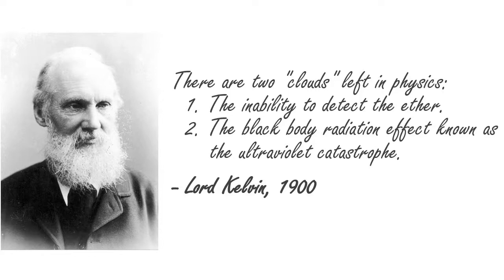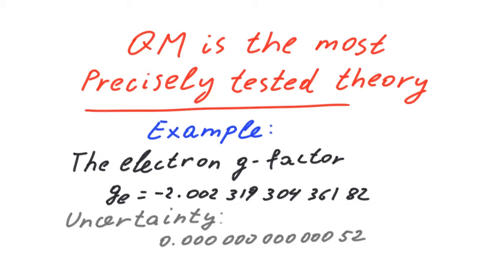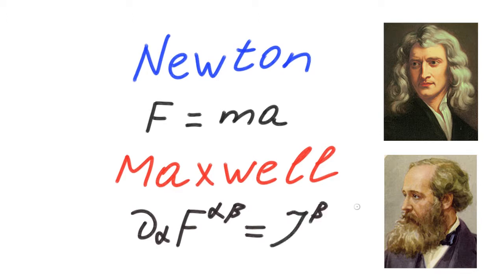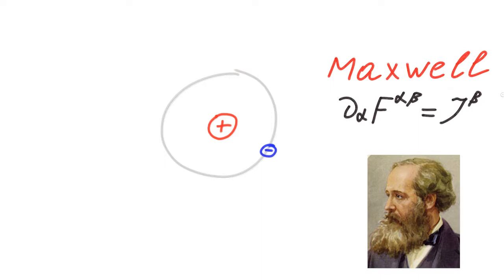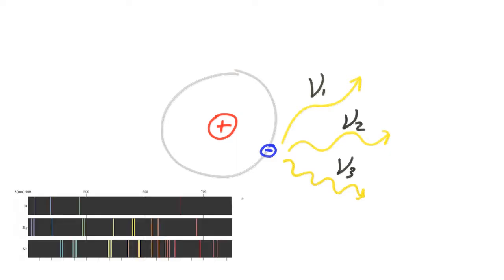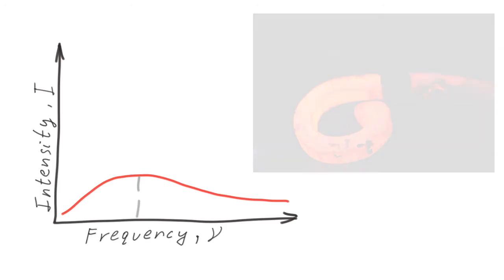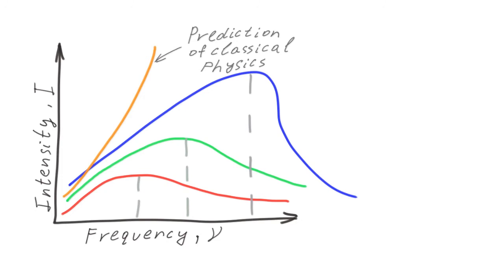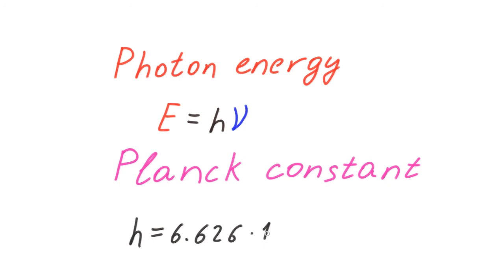Limits of Classical Physics | Quantum Mechanics #1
The ultraviolet catastrophe, the atomic spectra problem, the atomic stability problem among others present the limits of classical physics and led scientists to the new theory - quantum mechanics.